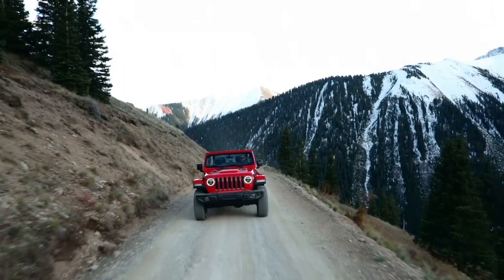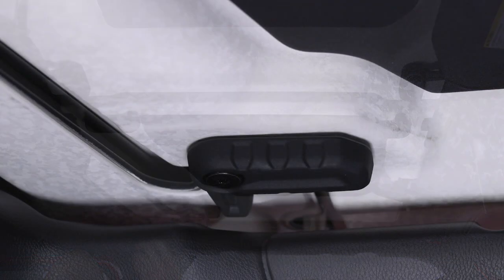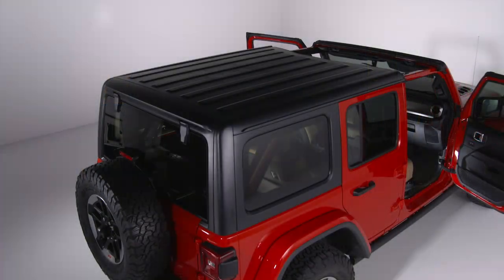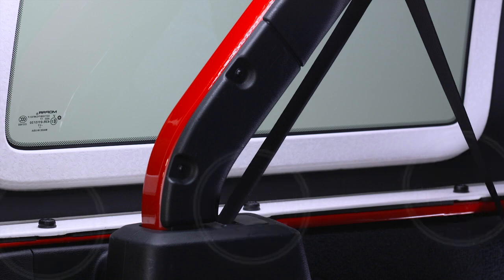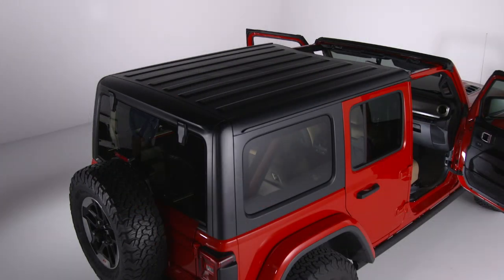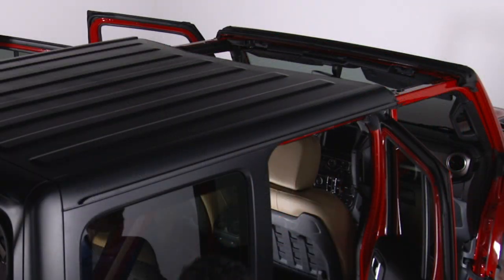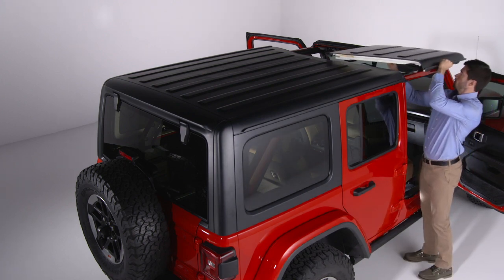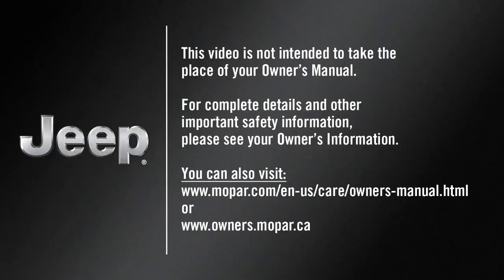Freedom Top® Install/Removal | How To | 2020 Jeep Wrangler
Your hardtop Jeep features the Freedom Top install and removal system. Learn how to install and remove the Jeep hardtop from your 2020 Jeep Wrangler. All the steps are explained in this official Jeep video.

Transcript

[music playing]

Enjoy the open road or off road a little bit more, and let some of the outside… in. This video will show you how to remove, and reinstall, your Three-Piece Modular Freedom Top.

[Text on Screen]: The help of a second person is recommended when removing the front panels.

[Voice Over]: To remove the Freedom Top, first you’ll have to remove both front panels starting with the driver’s side. Start by opening both front doors, and folding the sun visors down against the windshield. Now, turn the L-shaped locks from the front and rear center of the roof panel, then turn the L-shaped lock located on the outboard side of the panel, above the shoulder belt anchorage. Unlatch the header panel latch located at the top of the windshield, and remove the panel. Follow the same steps to remove the passenger’s side panel. You should store your Freedom Top panels in the storage bag that comes with your vehicle, and secure the bag behind the rear seat or in a safe location.

With the Freedom Top panels removed, you can now remove the rest of the Freedom Top. Open the swing gate all the way, and lift the rear window glass. Using the provided #50 Torx head driver and ratchet, remove the Torx head screw that secures the hard top at the B-pillar near the top of each front door. With the same tool, remove the six Torx head screws that secure the hard top to the vehicle, three on each side along the interior bodyside.

You’ll find the wiring harness on the left-rear inside corner of the vehicle. To disconnect the harness from the hard top, first release the locking tab by pushing it down. Then, push the tab inward, and pull down on the harness to disconnect. Remove the washer hose by pushing the release button on the hose connector and pulling downward.

[Text on Screen]: After disconnecting the wire harness, connect it to the plastic retainer. The washer hose can be stored by folding it under the harness.

[Voice Over]: You can now remove the hard top from the vehicle. It’s recommended that you leave the rear window up and close the swing gate to the first detent. If left closed, the window may swing open while removing the top. Once you’ve removed the hard top, place it on a soft surface to prevent damage.

[Text on Screen]: Four people are required to remove the hard top. The rear window will not lock once removed from the vehicle. Ensure sufficient clearance if working in a garage.

[Voice Over]: To reinstall the hard top, follow the steps for removal, just in reverse order.

Start by making sure the hard top is properly positioned to ensure sealing. Verify that it’s sitting flush with the body at the sides, and check to ensure that there is a uniform gap between the lift glass and hard top. Then follow these steps. Reattach the washer hose and wiring harness.

[Text on Screen]: Use provided #50 Torx head driver and ratchet. Reference the Owner’s Manual for proper torque. Secure the hard top to the vehicle along the interior bodyside with six Torx head screws, three on each side. Secure the hard top at the B-pillar near the top of the front door with two Torx head screws, one on each side.

[Voice Over]: To reinstall the front panels, start by setting the passenger side panel on the windshield frame, followed by the driver’s side panel. Make sure the locating pins are in the front receiver mounting holes, that there is no overhang, and that the panels are sitting flush with the body. On both sides, re-latch the header panel latches, turn the L-shaped locks to the closed position, fold the sun visors back up, and you’re all set.